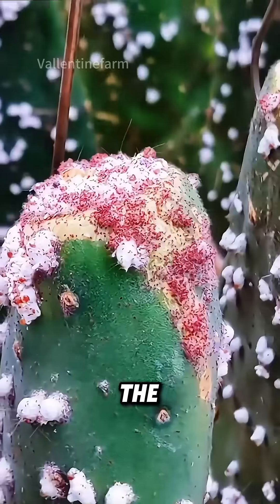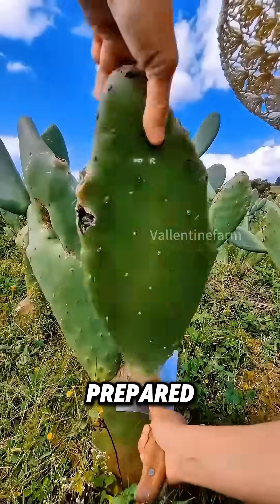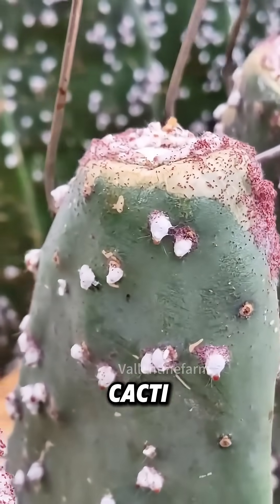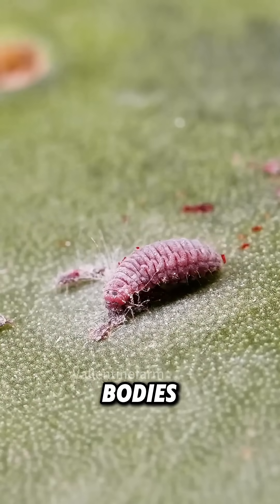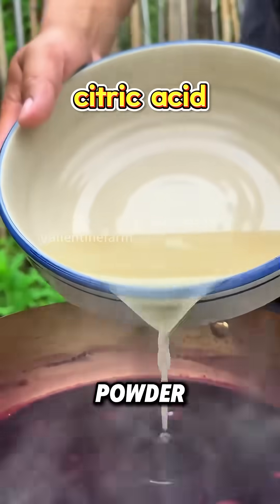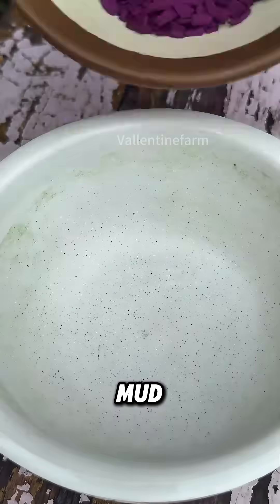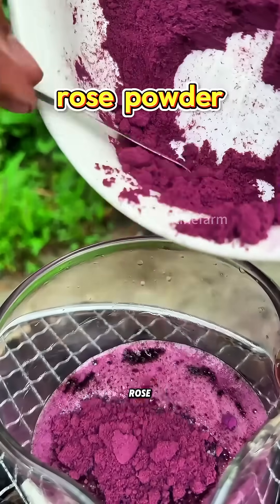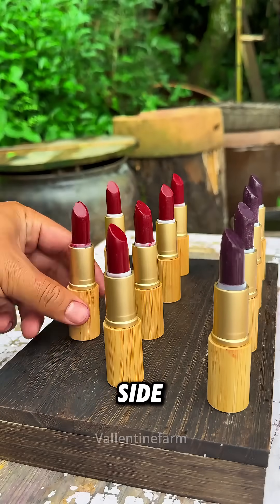How Bugs on Cactus Turn Into Fancy Lipstick!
These small insects parasitizing on the surface of cacti are the raw materials for making high - end lipsticks. In the initial stage of cultivation, healthy cacti are prepared first. Subsequently, cochineal larvae are grafted onto the leaf surface. They are pests to cacti, but we need them to suck the sap of cacti. During the growth process, female cochineal insects will gradually accumulate a natural pigment - carminic acid in their bodies. After 3 - 4 months, they can be harvested. First, scrape them off the cacti, dry them in the sun, and then grind them into powder. Next, add cochineal powder and citric acid to pure water, boil it, take it out, add baking soda to precipitate the pigment, filter it to obtain pigment mud, dry it in the sun and finely grind it to get carmine. Finally, heat and stir evenly with almond oil, beeswax, shea butter, vitamin E, rose essential oil, and rose powder, pour it into a mold, and after cooling and shaping, you will get a natural high - end lipstick with a bright color, non - toxic and no side effects.

This video showcases the cultivation of cochineal insects on cacti to obtain **natural pigments**. These pigments, specifically **carmine**, are then used to create high-end lipsticks, highlighting a unique application of **science popularization.** The process shows how **sustainable dyes** can be derived from unexpected sources, with a focus on **eco-friendly beauty** practices.